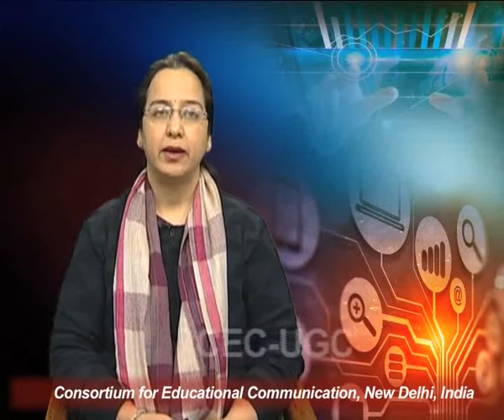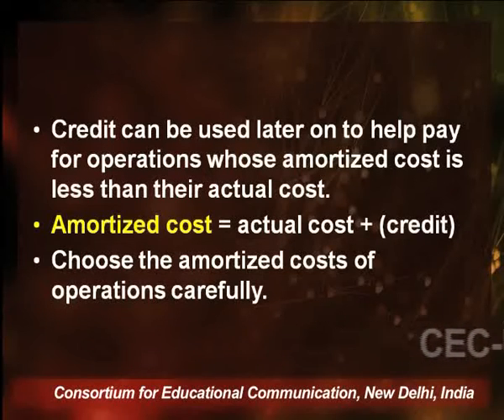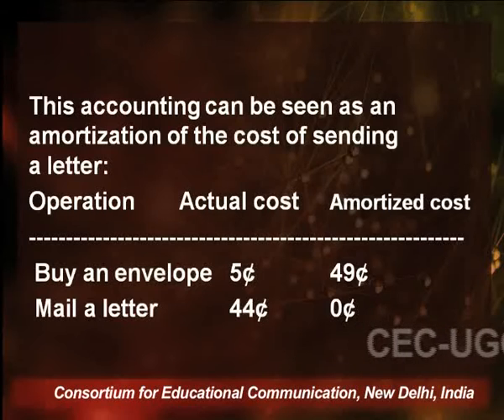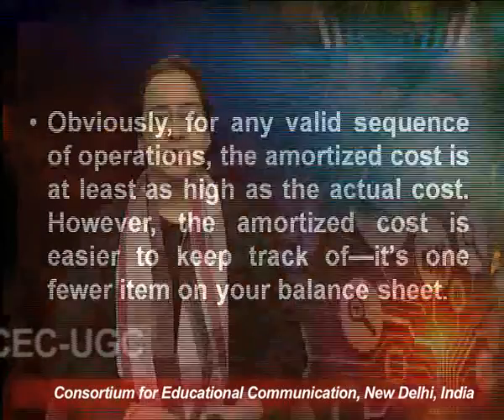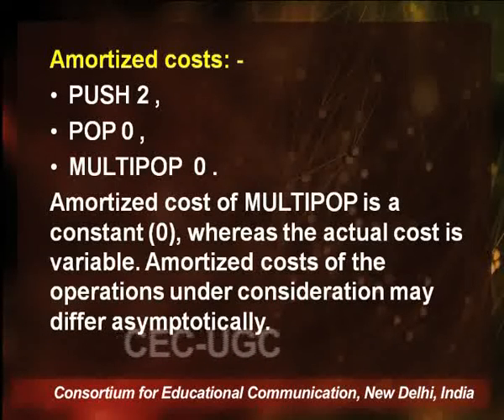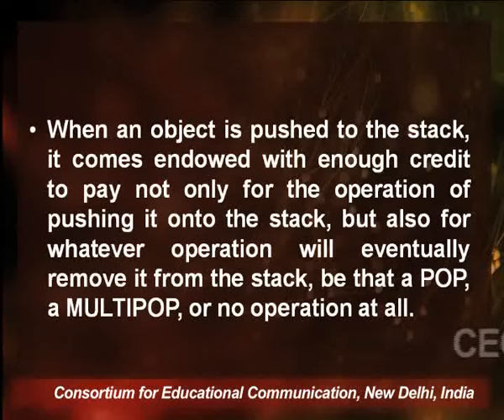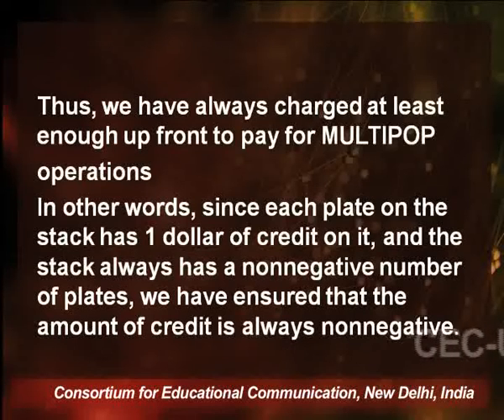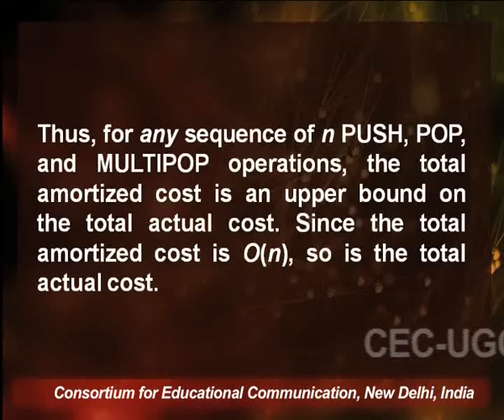Accounting Method - III (Examples)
This Lecture talks about Accounting Method - III (Examples).